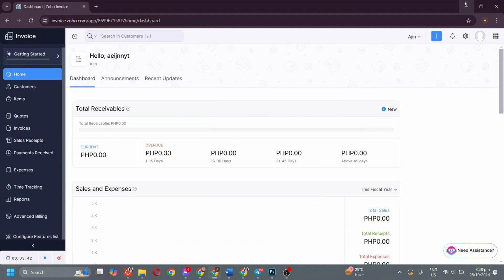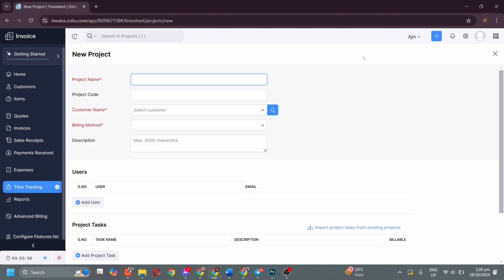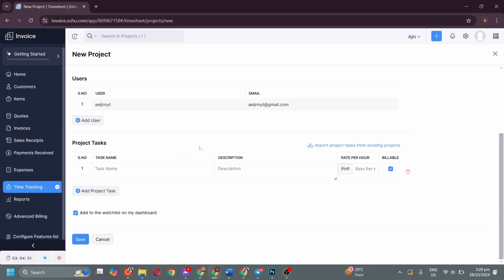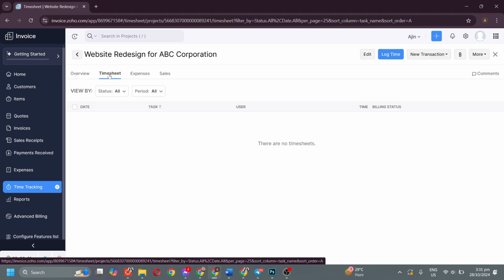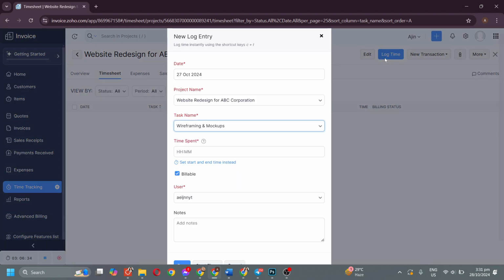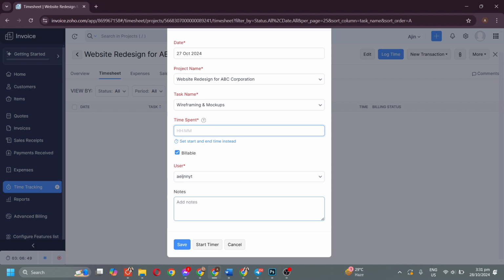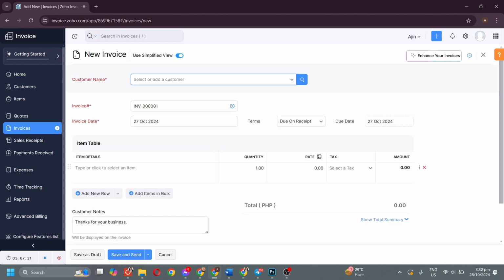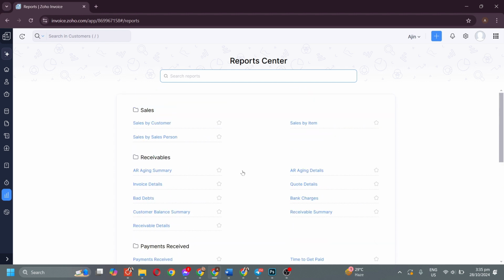Zoho Invoice Time Tracking Tutorial (Best Method)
Learn how to track time in Zoho Invoice with this easy tutorial. This method is the best way to manage your time and invoicing all in one place!